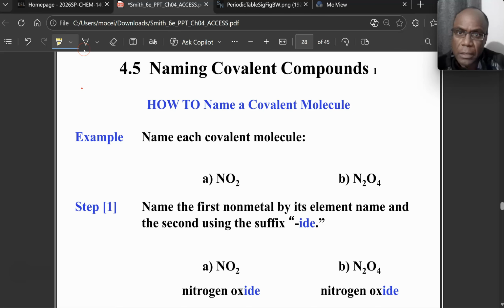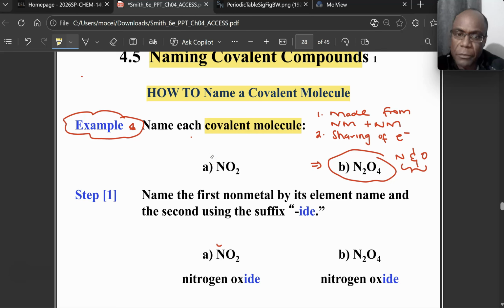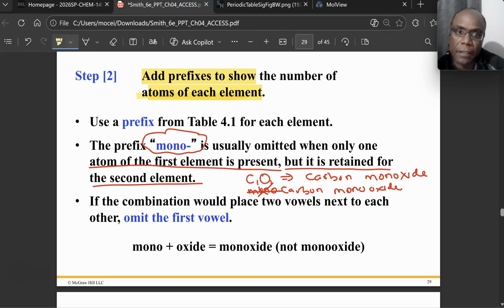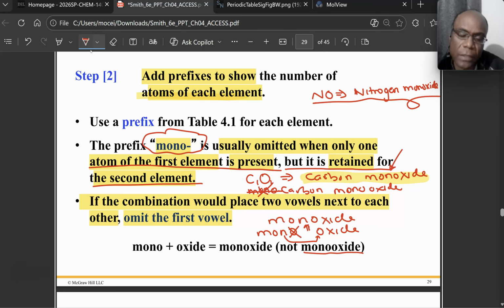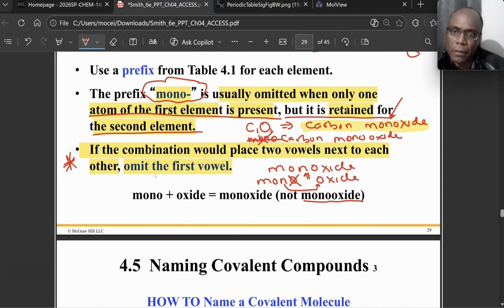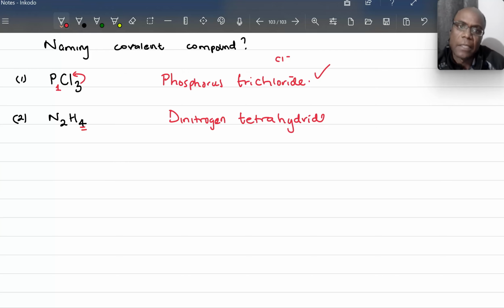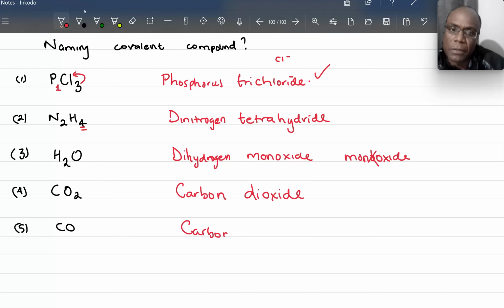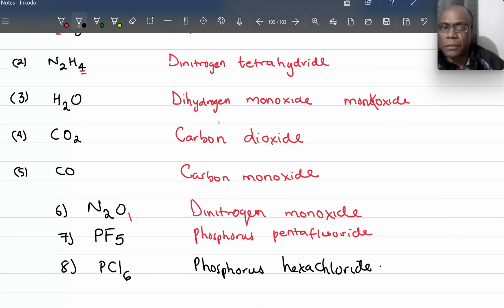Ch 4 How to Name Covalent Structures